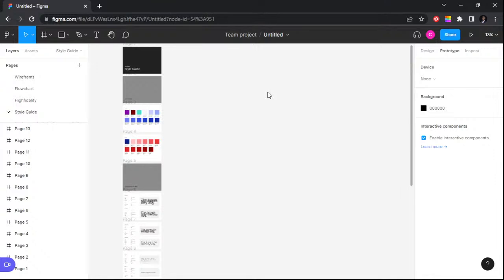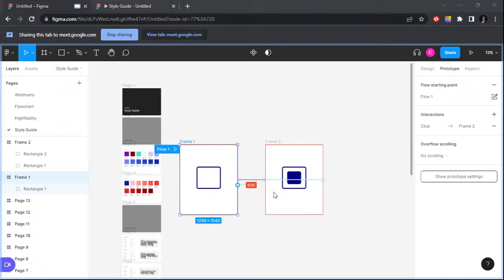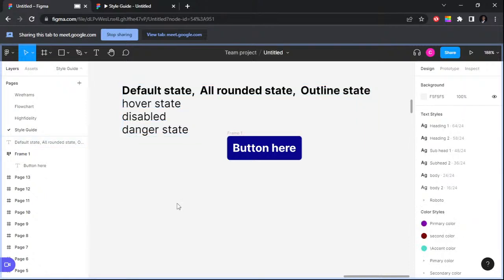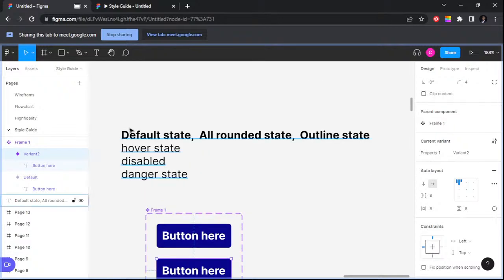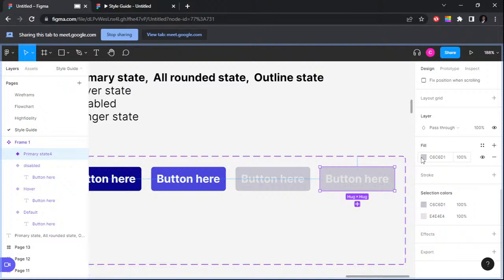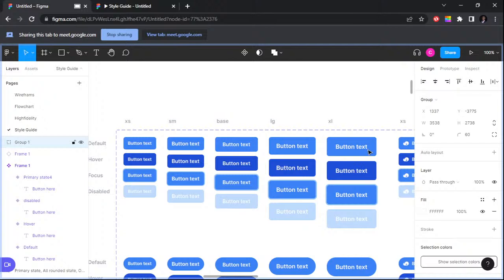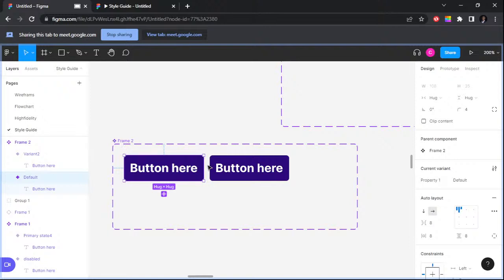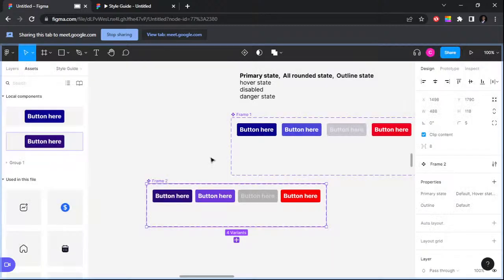variants in Figma Live Stream